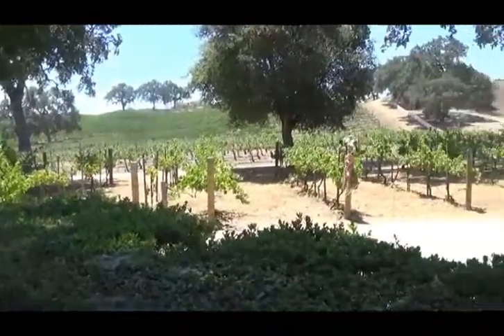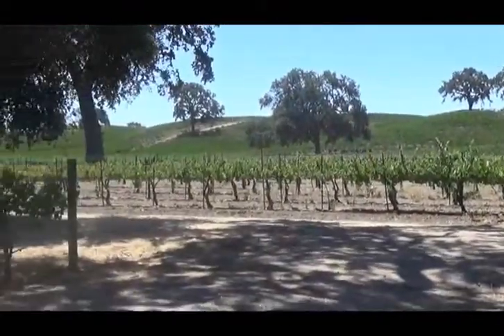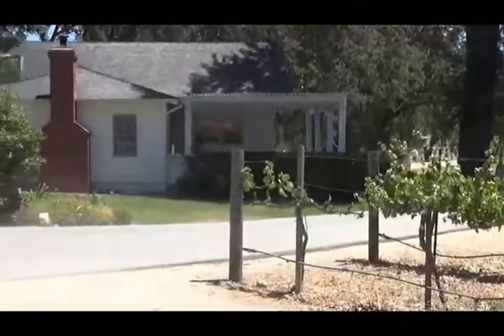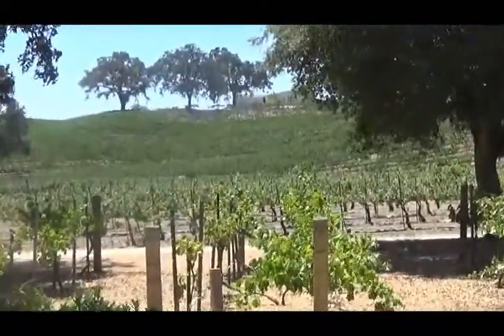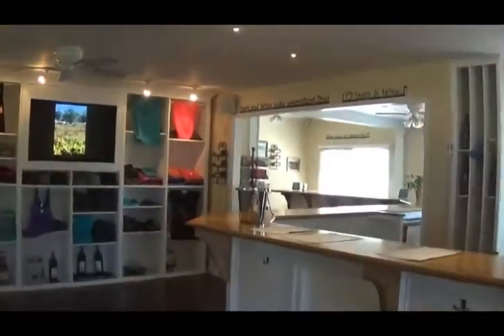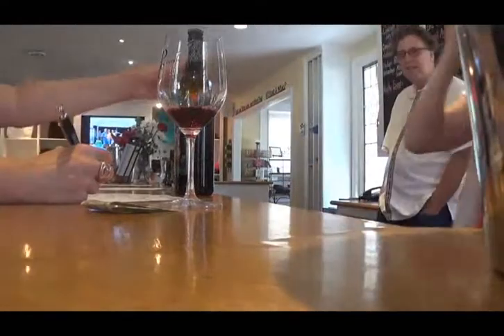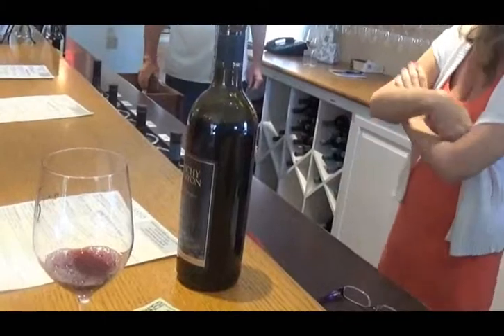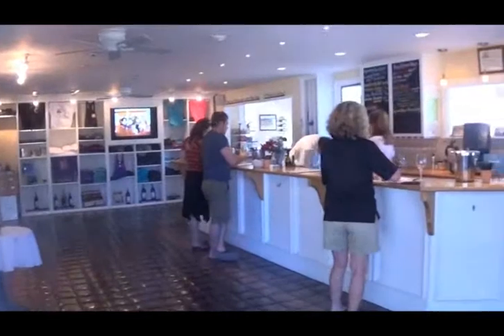Locate A Winery visited Peachy Canyon Winery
Locate A Winery visited Peachy Canyon Winery, located in Paso Robles, California.  The white wooden entrance has their name displayed and it really stands out from the road, calling to the passer-byers to stop and visit them.

Be sure to stop in if you drive by because the really cool thing about this tasting room is it was once an old school house and now used to enjoy wine tasting.  The name of the winery is named after the street they used to be located on called Peachy Canyon and there is another story behind the name too.  History has it that there was a horse thief whose last name was Peachy back when the area was an old cowboy town, and he used to hide horses in the canyon.  Whether or not it’s true, it makes a great story.

In addition, if you like really unique art work, Peachy Canyon has some great sense of humor art by blending wines and animals together.  For instance, one of the paintings had a picture of a pig and it said “Piglet Noir”.

Be sure to try their 2011 Cirque Du Vin.  This wine not only had a bull body taste with hints of cherry and vanilla, it also won Best of Class of Region in the California State Wine Competition.
If you like white wines and Rose’ the have some great wines.  The Rose’ is not your typical sweet wine, it is on the dry side, very refreshing for a hot summer day.

If you want a back patio feel, secluded from the main road, Peachy Canyon has the patio for you.  It is open to the vineyards and rows of trees and you can enjoy music every weekend as you create a memory while sipping a glass of wine.